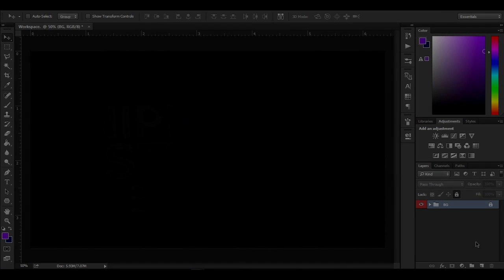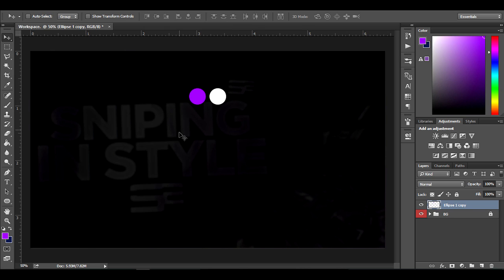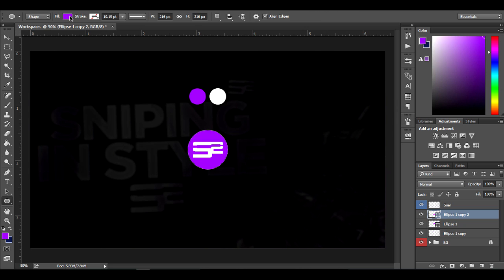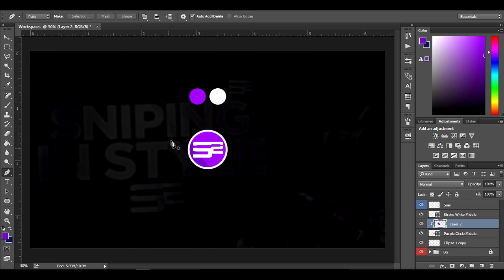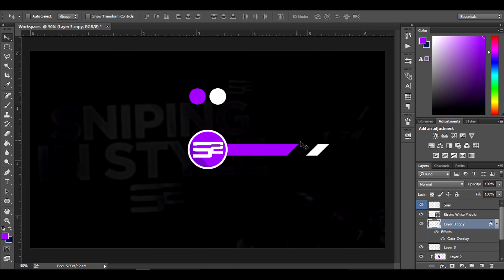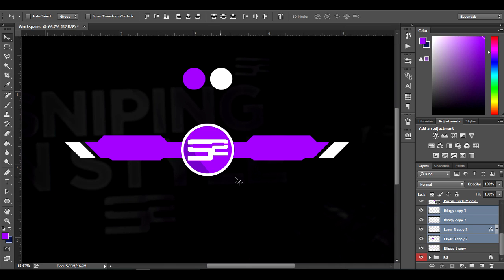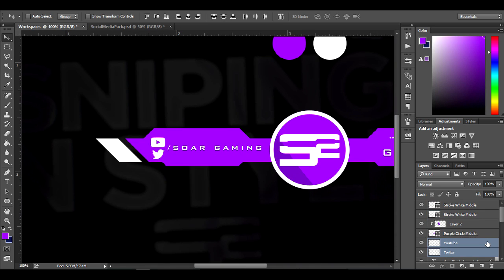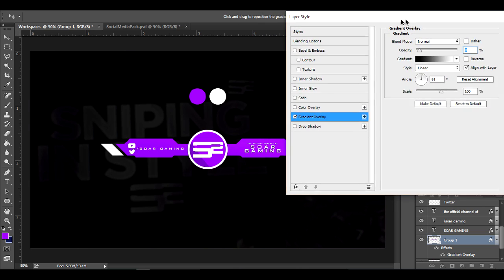How To Make A Clean Overlay - Photoshop CC Tutorial [4kQnA]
Hey guys, I'm about to hit 4K, so use 4kQnA if you want to ask me questions and want to be featured in the video. Thanks! and 100 likes for the PSD File? All links mentioned in the video are below.

And if you want to talk to me, hmu @TheDarkBladers on Twitter!

Peace!